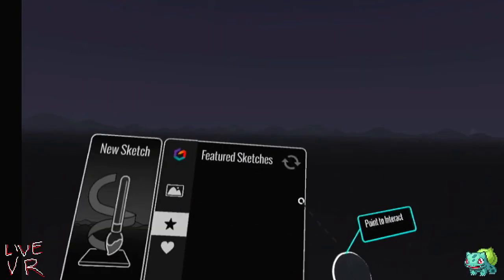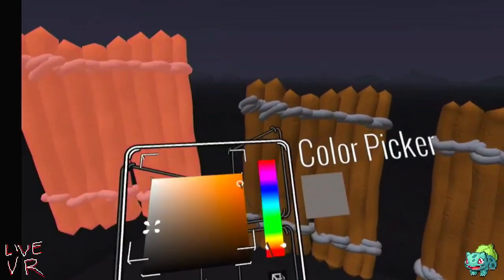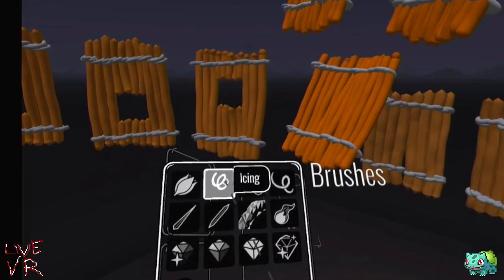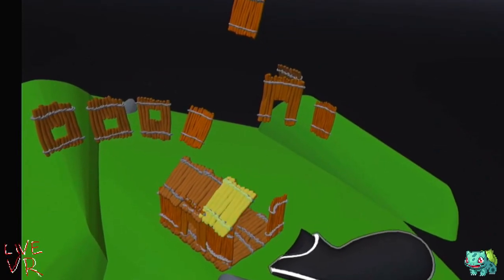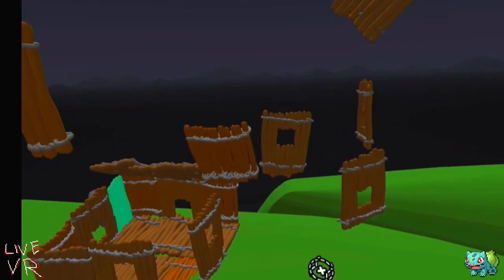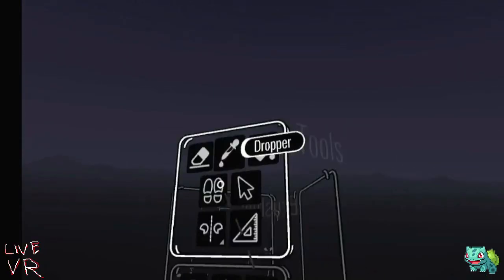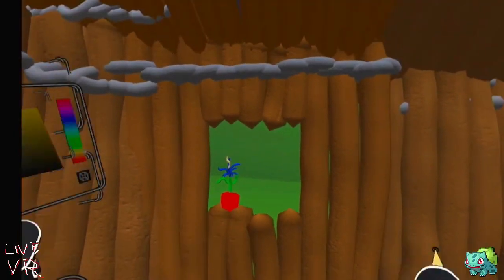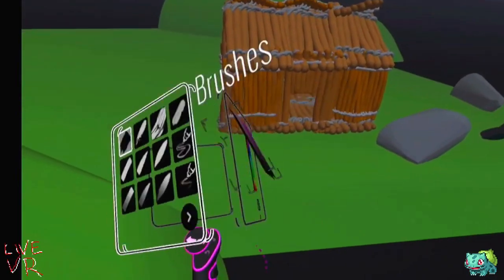I built a cabin in VR (Tiltbrush 2023)